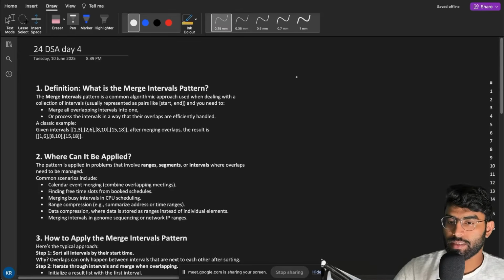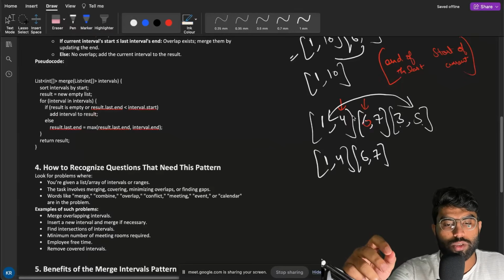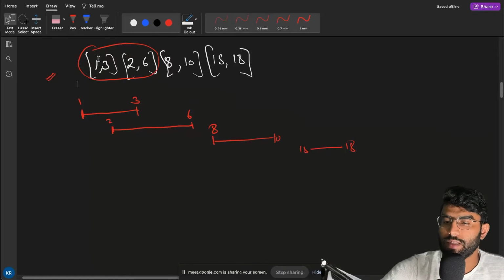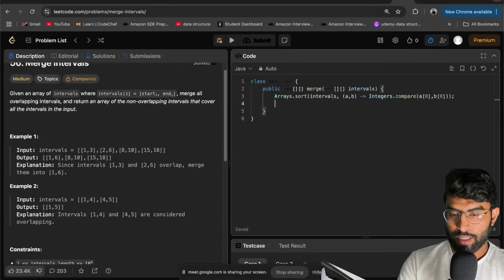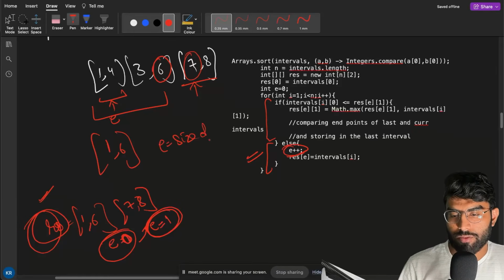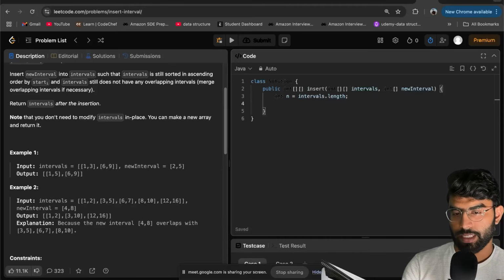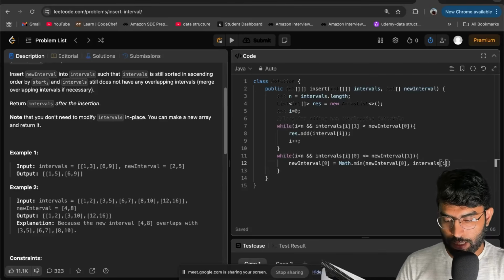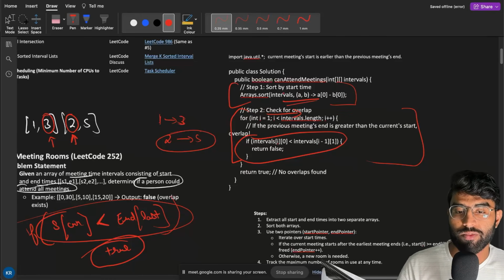L5. Merge Intervals || Meeting Rooms || 25 DSA Patterns || New & Easy way- Master DSA || Crack FAANG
25 DSA PATTERNS for Coding Interviews – Crack Any Problem with These!

In this video, we dive deep into the Merge Intervals pattern – a powerful and efficient technique used to solve a variety of problems on arrays.

We'll cover:

When and why to use Merge Intervals

Common problems like:

Merge intervals
Insert interval
Meeting rooms

Time Stamps :

00:00 - Intro
00:04 - Definitions
10:10 - 1.Merge intervals
23:48 - 2.Insert interval
38:56 - 3.Meeting rooms